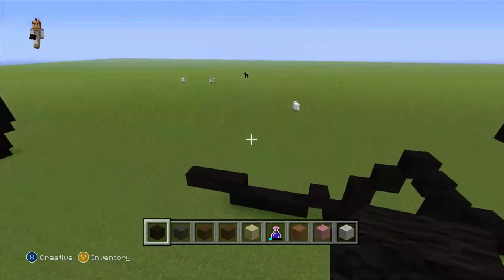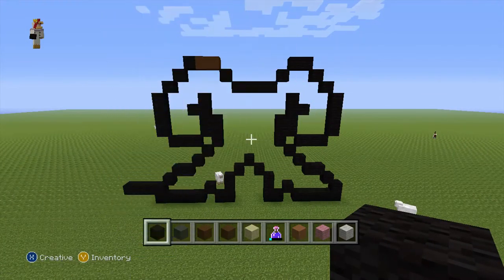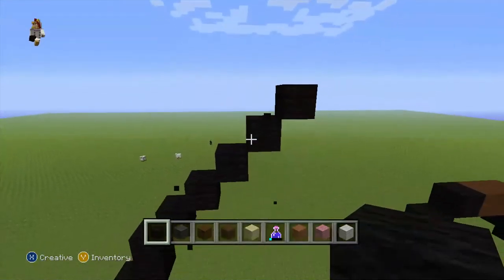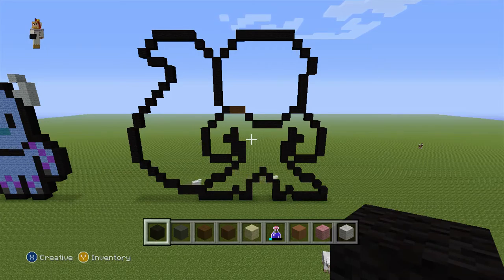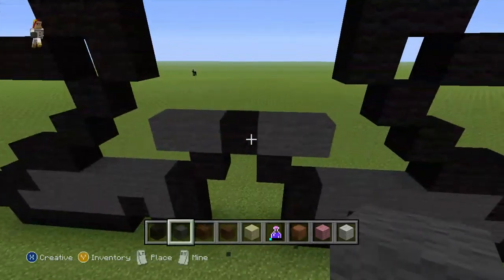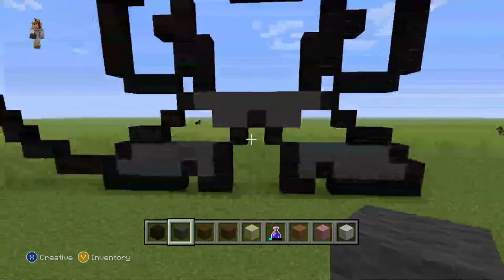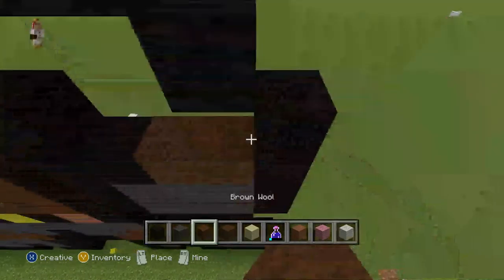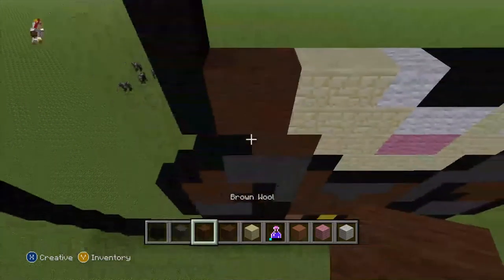Minecraft Tutorial: How to Make Squirrel Girl from Marvel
Hi guys, whats up Today? This is a quick easy tutorial on how to make Squirrel Girl from Marvel comics 8bit on Minecraft.